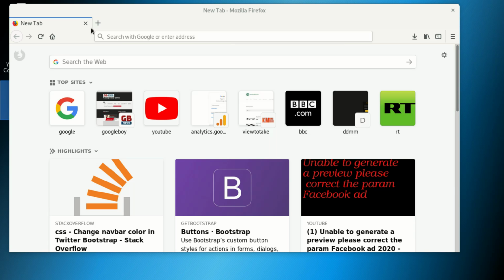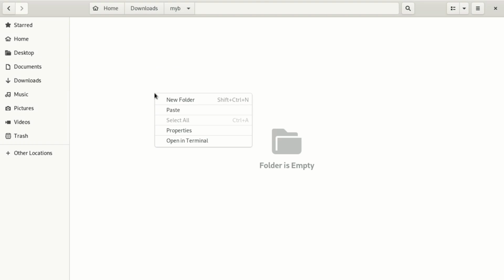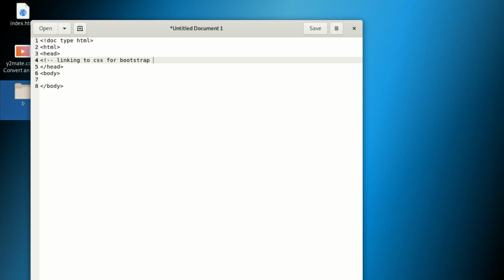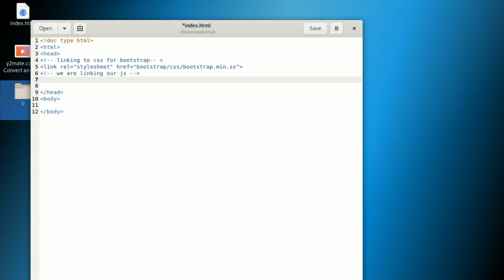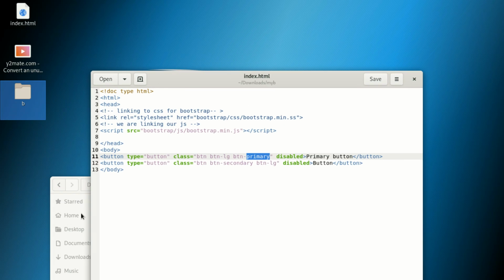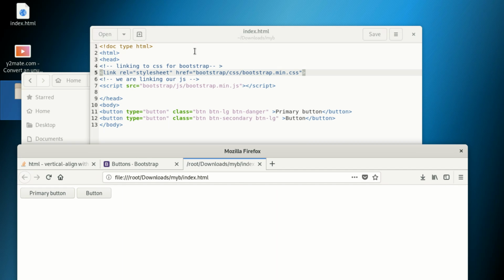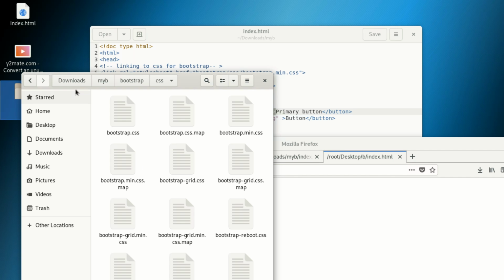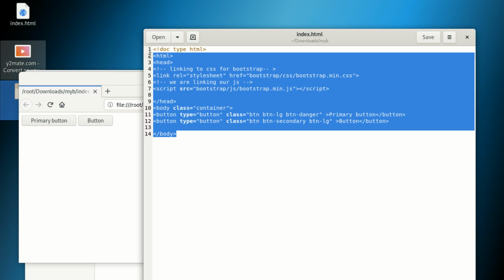how to link twitter bootstrap in html offline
To link Twitter Bootstrap in an HTML file offline, you need to download the Bootstrap files and include them in your project directory. Here's a step-by-step guide on how to do it:

    Download Bootstrap Files:
and click on the "Download" button. Choose to download the compiled CSS and JavaScript files. You will need the "bootstrap.min.css" and "bootstrap.min.js" files for your offline project.

    Create Project Directory:
    Create a new directory for your project on your local computer. Inside the project directory, create separate folders for CSS and JavaScript files (you can name them "css" and "js," respectively).

    Move Bootstrap Files:
    Place the downloaded "bootstrap.min.css" file inside the "css" folder and the "bootstrap.min.js" file inside the "js" folder.

    Create HTML File:
    Now, create an HTML file in your project directory (you can name it "index.html" or any other suitable name).

    Link Bootstrap CSS:
    In the head section of your HTML file, link the Bootstrap CSS file using the "link" tag:
    Add Bootstrap Components:
With the Bootstrap files linked, you can now use Bootstrap components and classes in your HTML to create responsive and visually appealing designs. Refer to the Bootstrap documentation for a list of available components and usage examples.

Remember to keep the directory structure and file names consistent with the links provided in your HTML file. With these steps, you should be able to link Twitter Bootstrap in your HTML file offline and utilize its features for your web project.